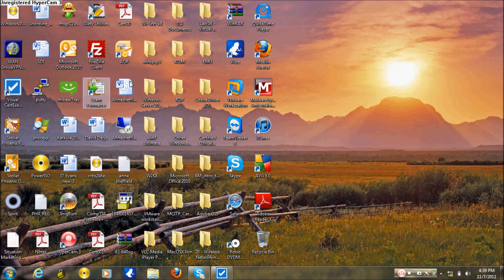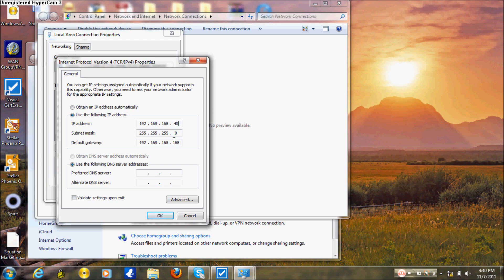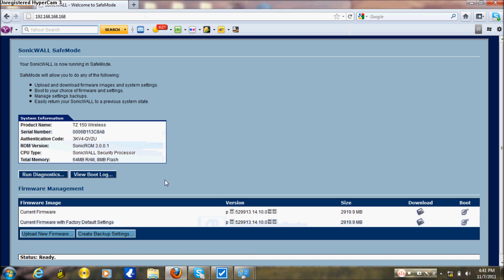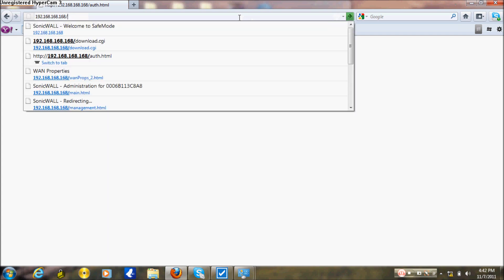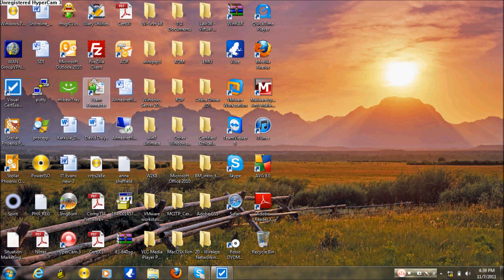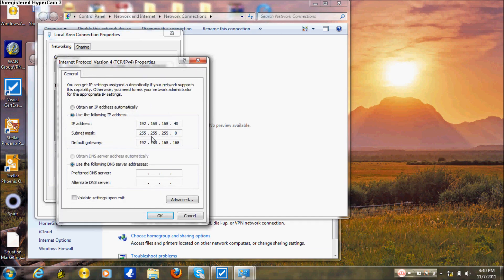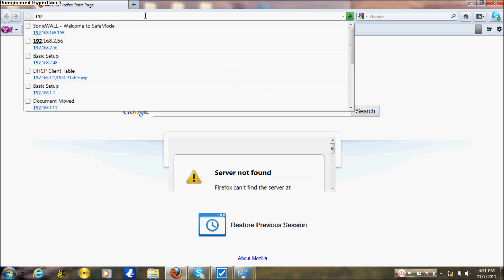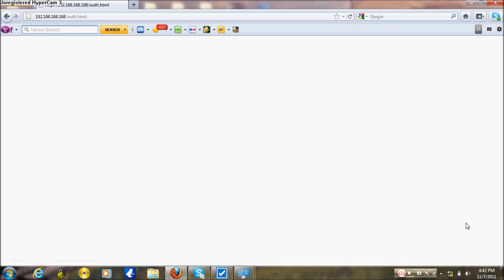Getting Started Guide - Sonicwall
Getting Started Guide - Sonicwall Basic setup